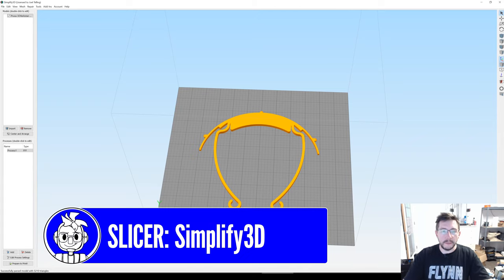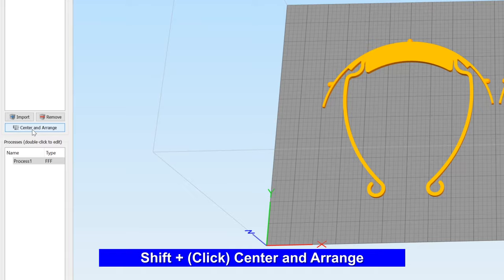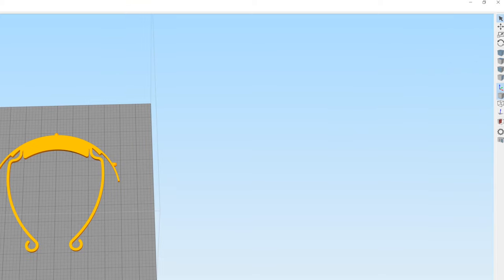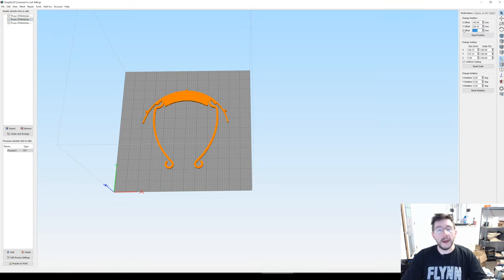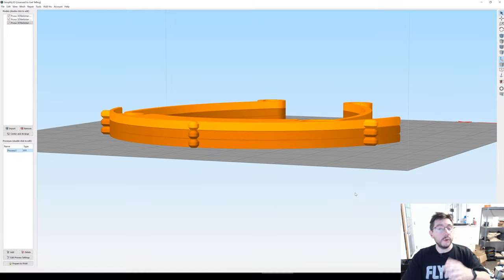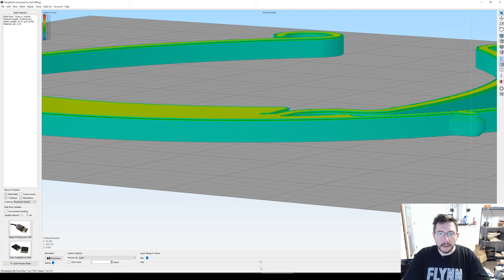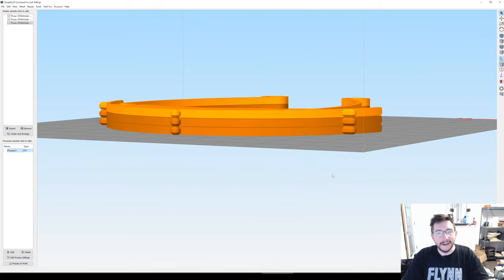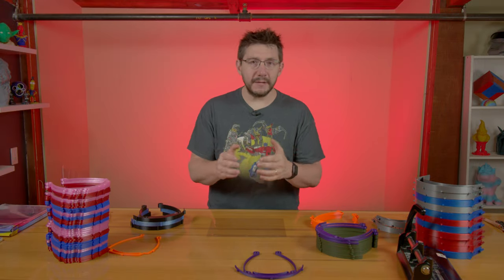HOW TO STACK 3D PRINTS in SIMPLIFY3D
You can support what we do in many way!

Find Me Socially!

Want to send me something?
3D Printing Nerd
USA